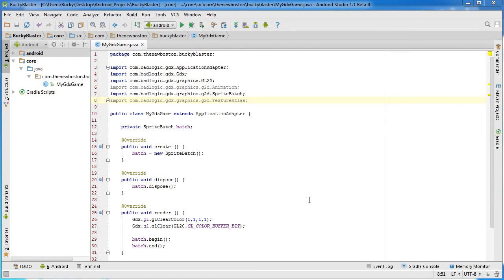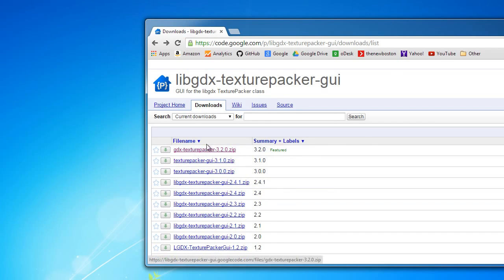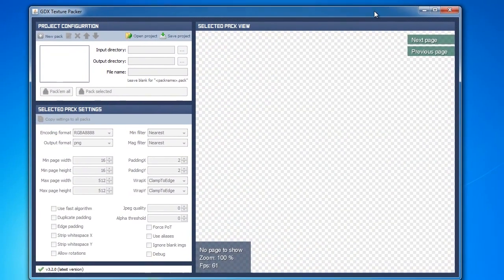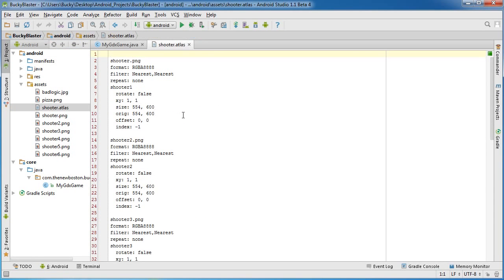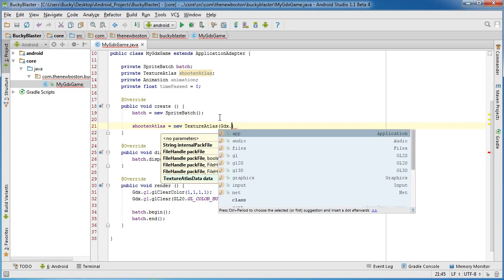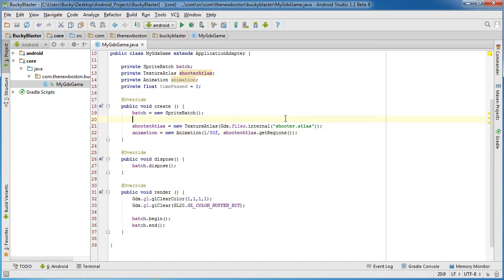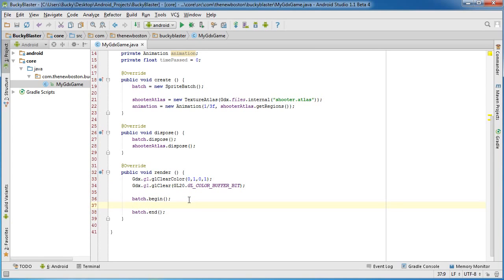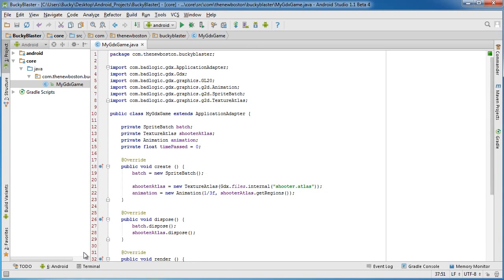Android App Development for Beginners 74 LibGDX Game Animation